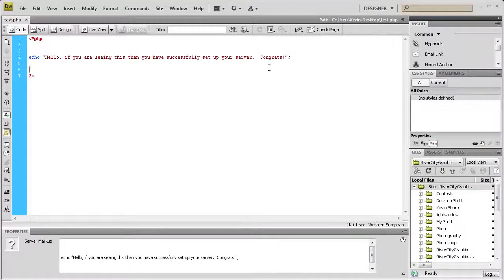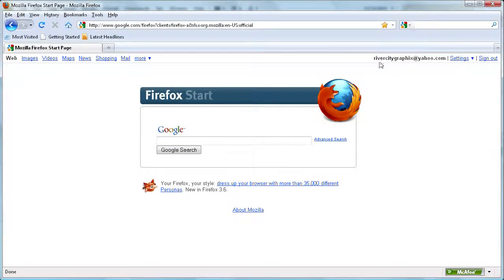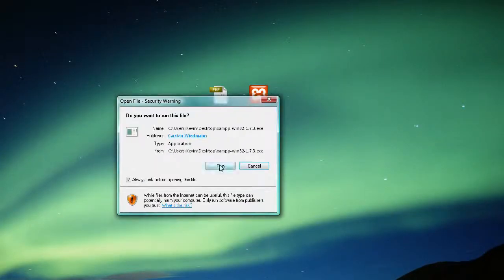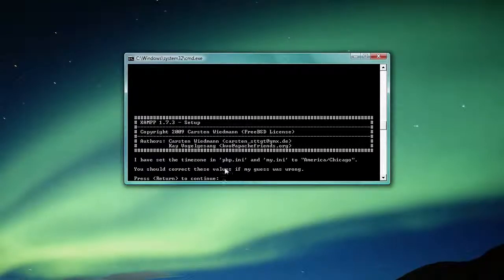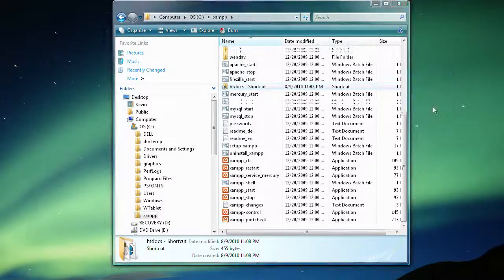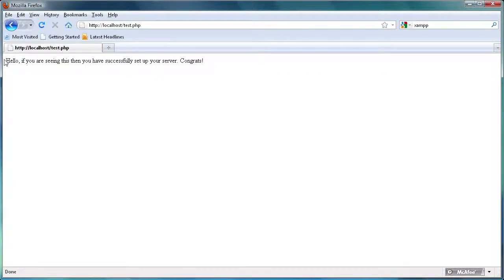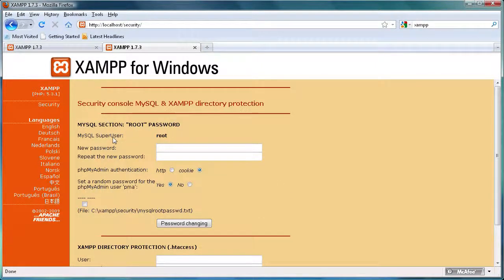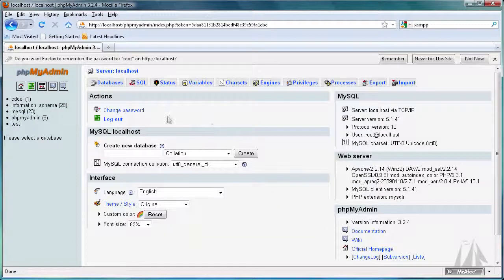PHP MySQL Tutorial Create a Webserver on Your Computer with XAMPP HD